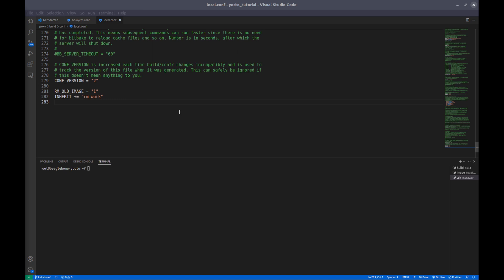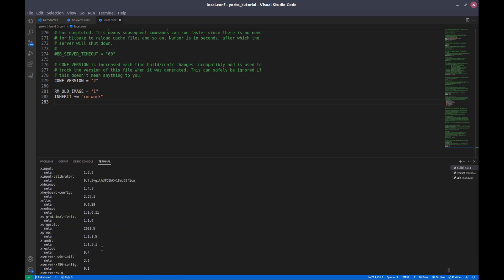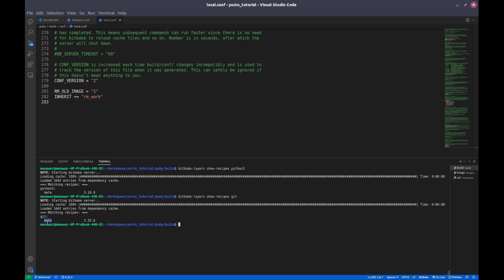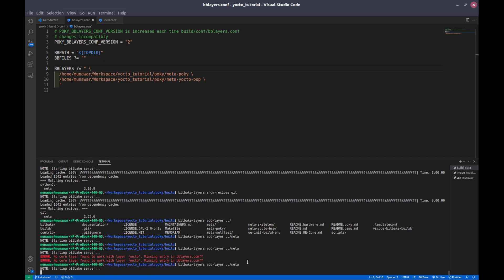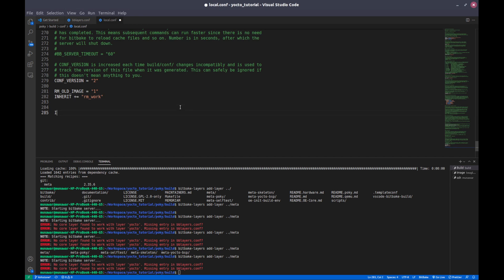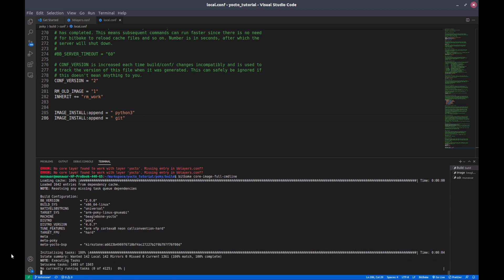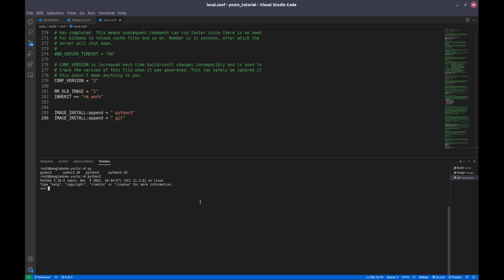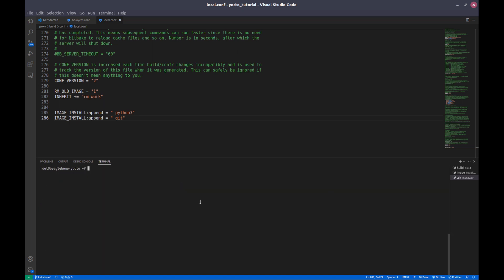Yocto Tutorial - 04 Adding Packages (IMAGE_INSTALL) - Customizing OS with Yocto (Step by Step)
In this video tutorial, we will explore how to add packages to your custom operating system (OS) using Yocto Build. We'll start by providing an overview of Yocto Build and how it works. Then, we'll walk through the process of adding packages to your custom OS using Yocto Build
We will learn how to use **IMAGE_INSTALL:append** and add packages to Custom OS with Yocto build.
Adding packages is an essential step in creating a custom image that meets your specific requirements.

At the end of this video you will be able to address the following questions:
How to find available  packages in yocto?
What is IMAGE_INSTALL yocto variable?
Where to add packages in yocto build system (local.conf)?
How to add packages to Yocto?
How to customize OS or Image with Yocto?
How to create custom Linux?
How to use bitbake-layers and bitbake commands?
How to build and yocto image?
How to verify the installed package?